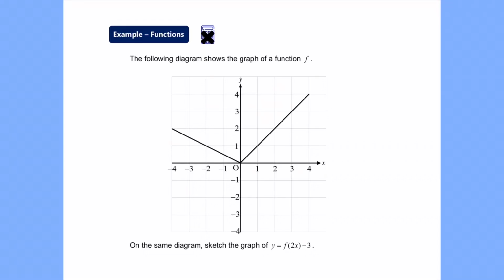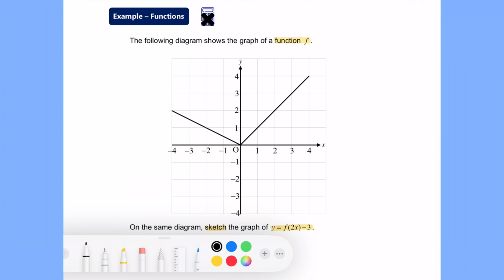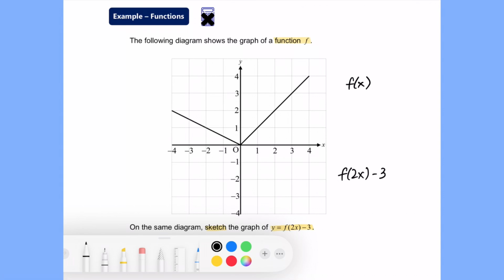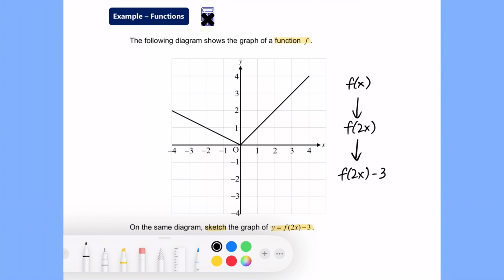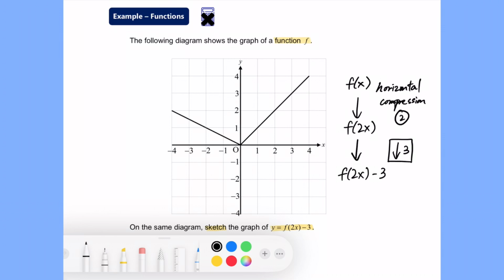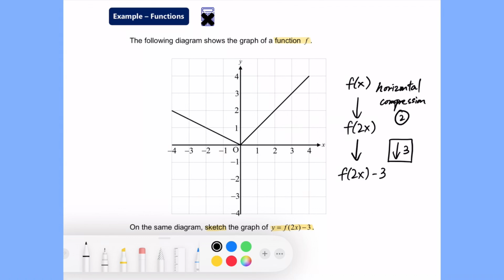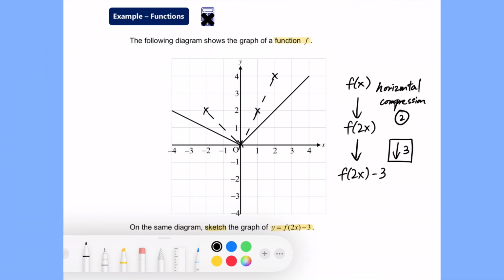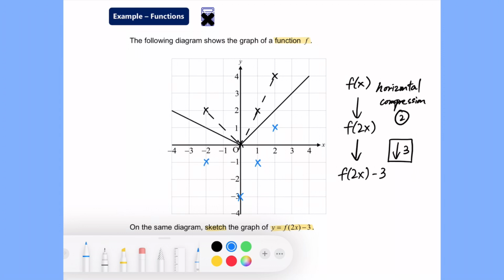Transformations of Functions in Multiple Steps | IBDP Maths AASL&HL